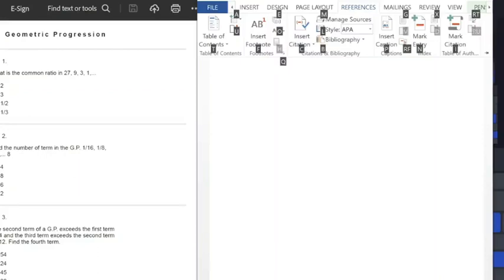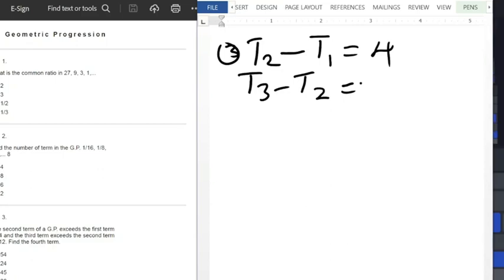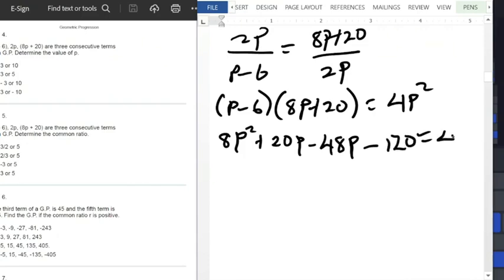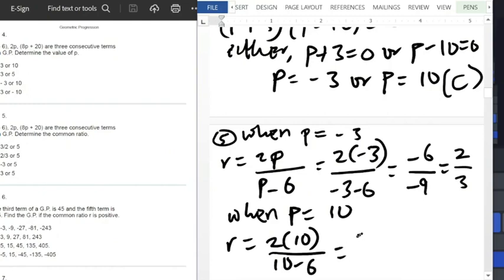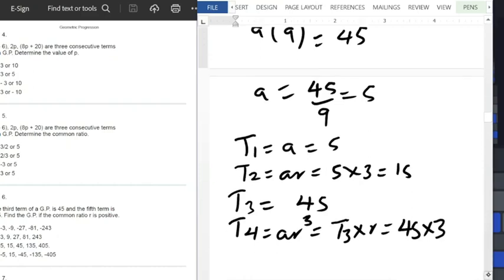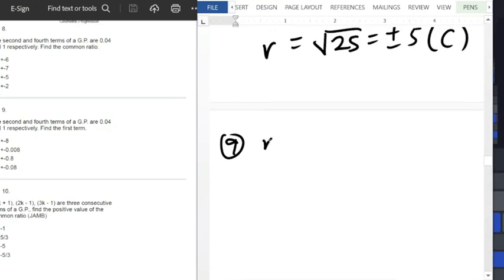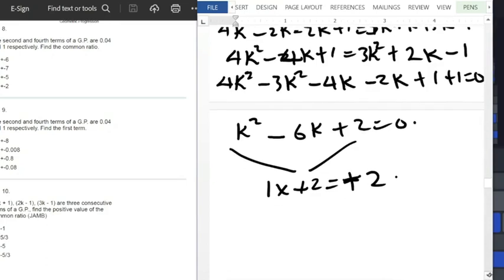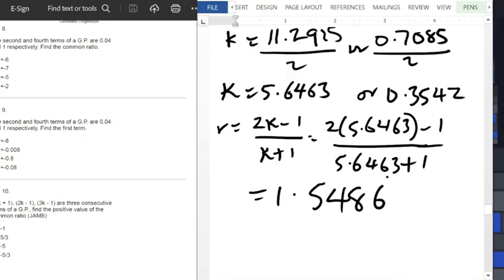Geometric Progression: Questions